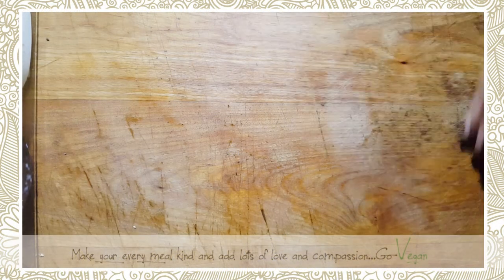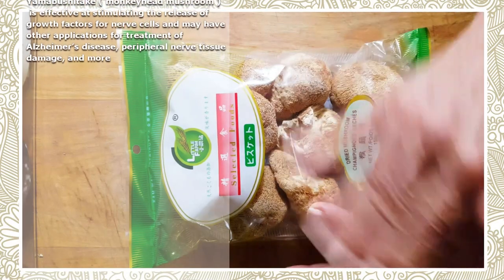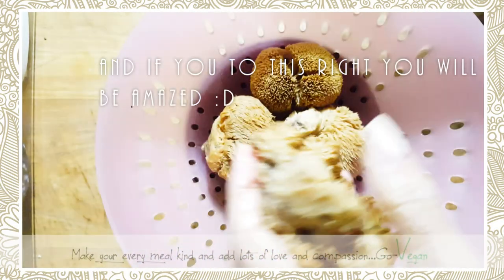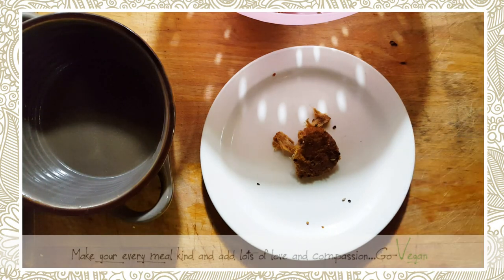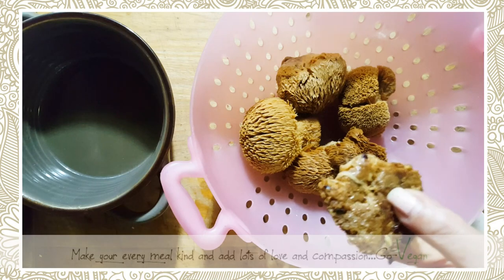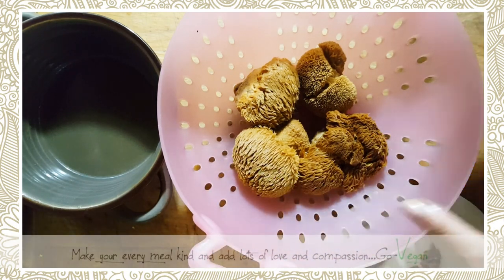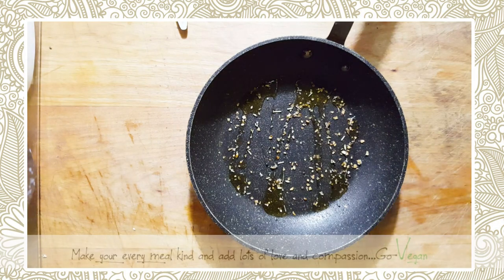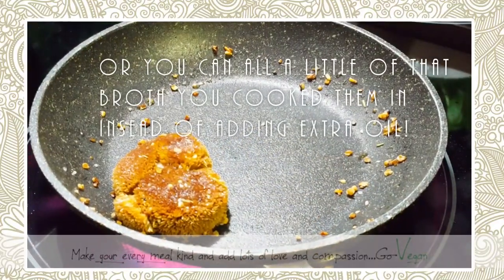VLOG MONKEYHEAD MUSHROOM STEAKS?? O.O | Connie's RAWsome kitchen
this mushroom will surely surprise you not only by it's meaty taste and texture... How freaky does it look??